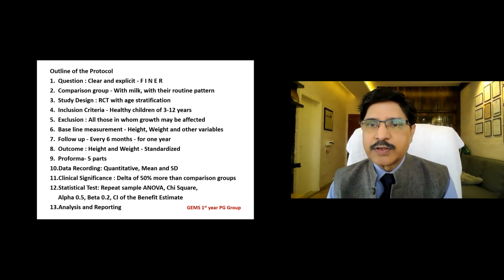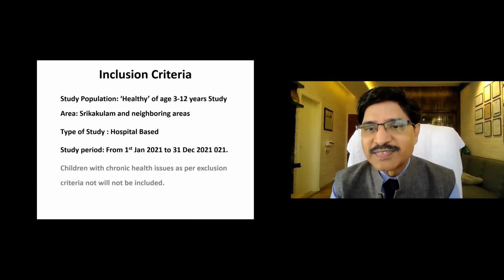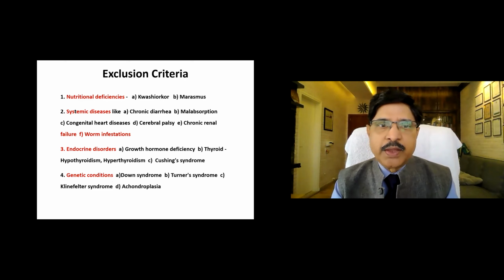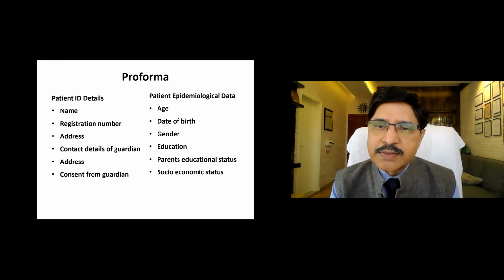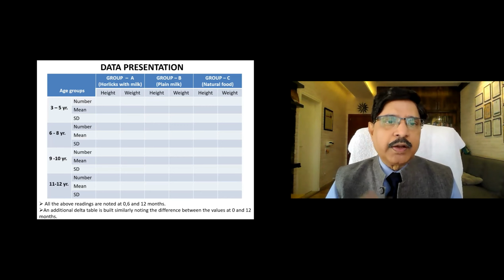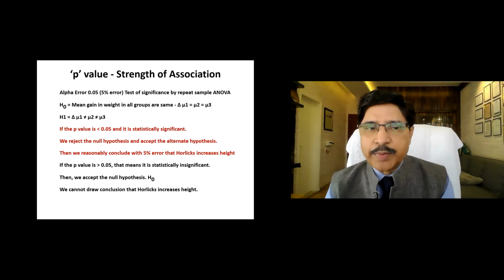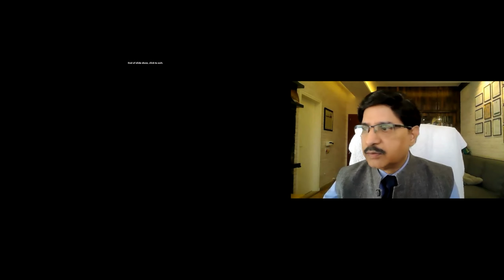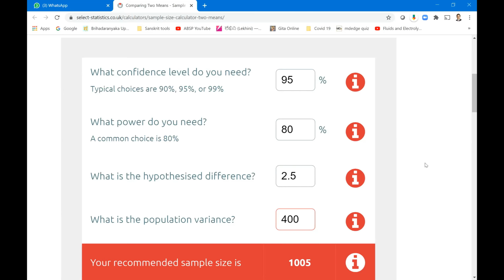11. Research Protocol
Research Methodology Workshop organized for the PG students of GEMS Hospital, Srikakulam. We thank the Principal and the Management of GEMS for facilitating this Online Workshop.
From 02 november to 07th November
Core Faulty Prof Dr Sarma VSN Rachakonda
Accompanying Faculty
Dr Samata
Dr Satyajith Pattnaik
Dr Sameena
Mr Nagaraju

This Module is on developing a Research Proposal